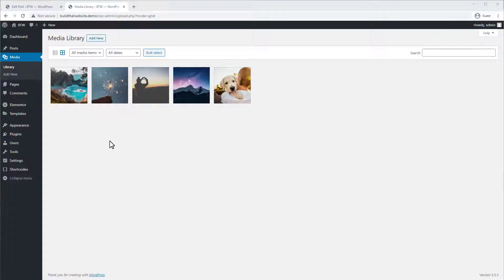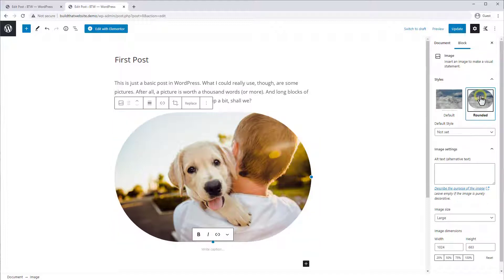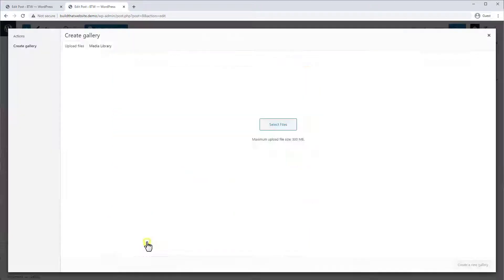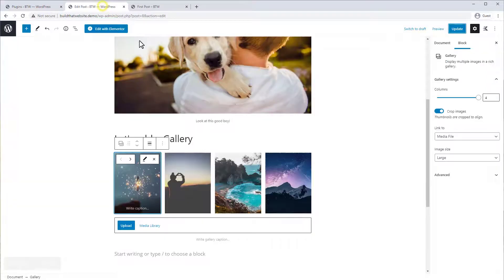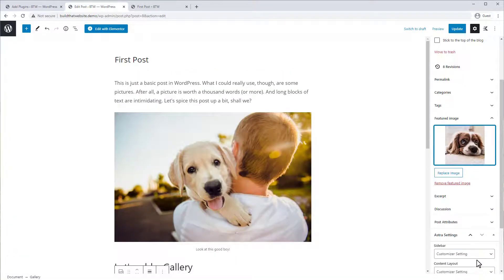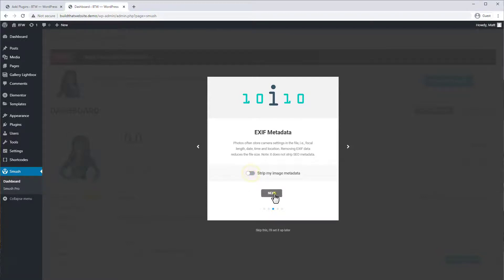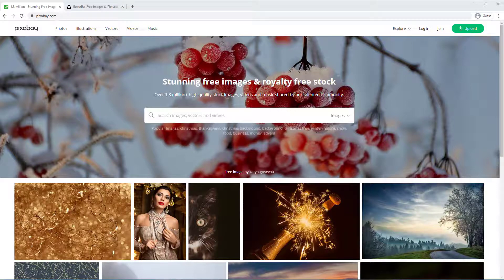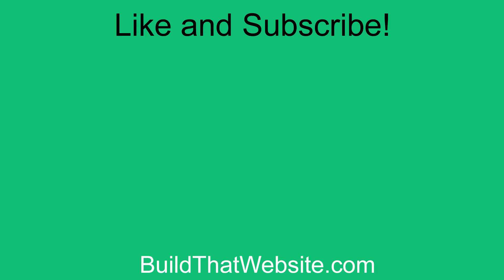How to add Images to WordPress (plus free Lightbox & Gallery plugins)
In this video, you'll learn:
- How to upload images through the WordPress editor or media library
- How to insert galleries without a plugin
- How to add a lightbox effect for your WordPress gallery
- How to add and display featured images
- How to optimize images for faster page load speeds
- Where to find free stock photos and images

                          Video Chapters
0:00 - Intro
0:24 - Adding an image from the Gutenberg editor
1:09 - Image block settings
2:00 - Adding a gallery
3:28 - Lightbox for WordPress galleries
4:22 - Featured images
5:18 - Compressing images & image optimization
6:35 - Image size after compression (with Smush)
7:19 - Where to get free photos and images for your website
8:22 - Outro